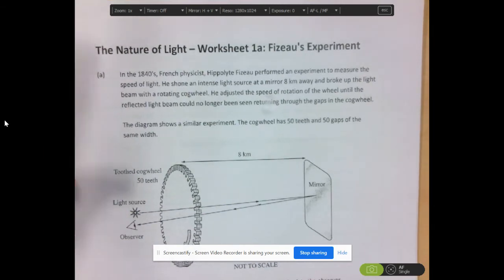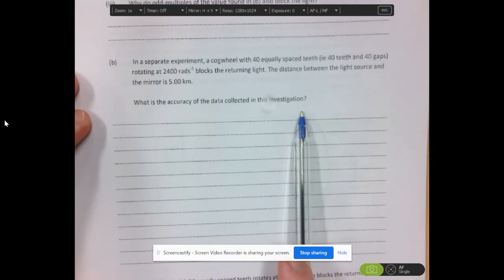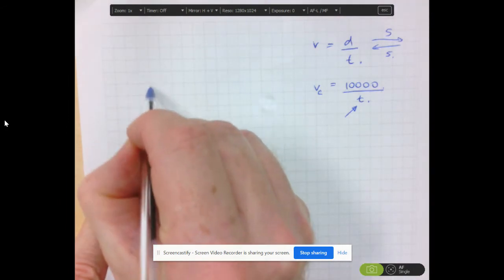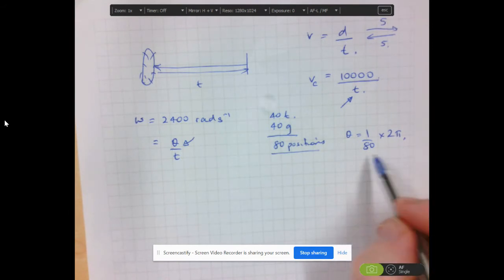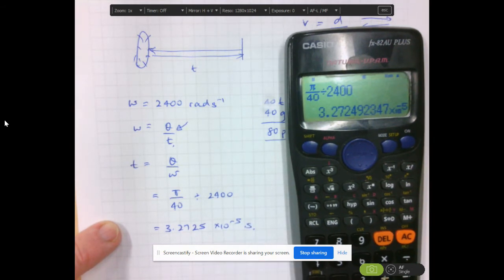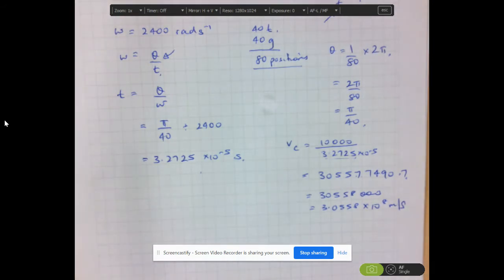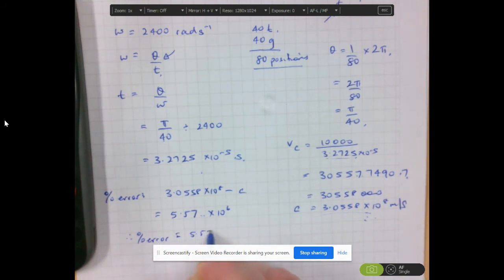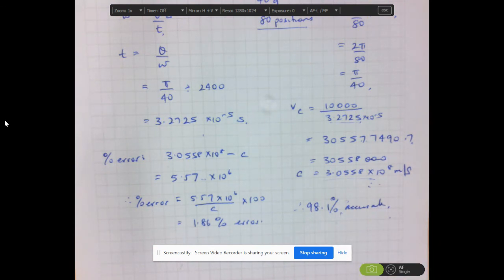Nature of Light Worksheet 1a - Worked Solutions (b)